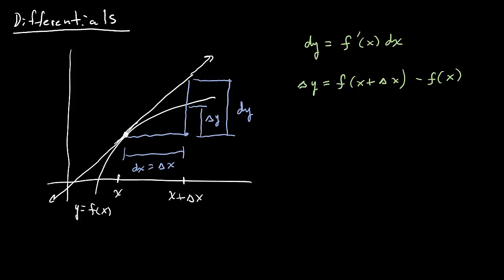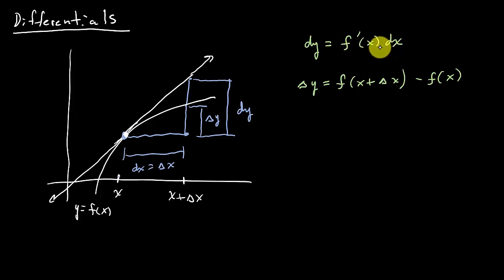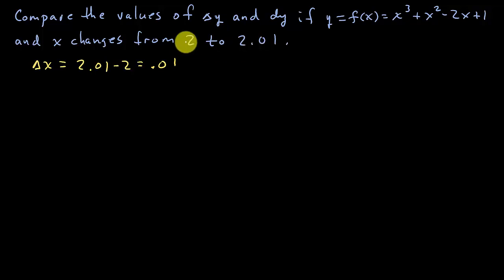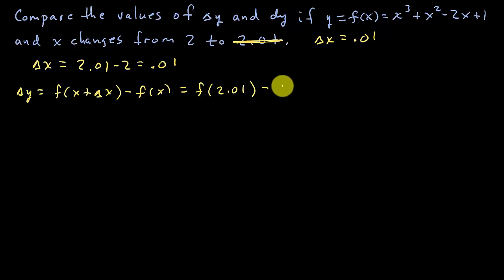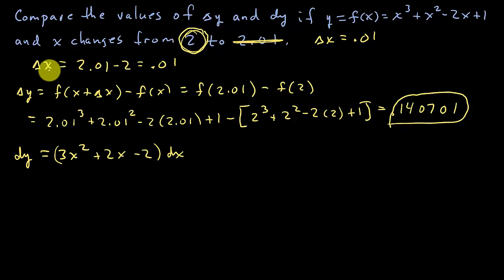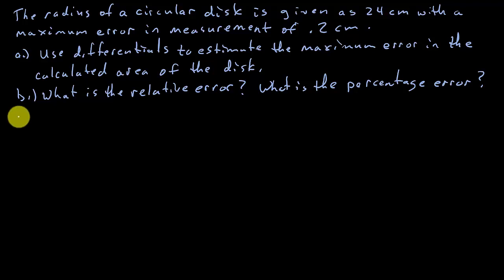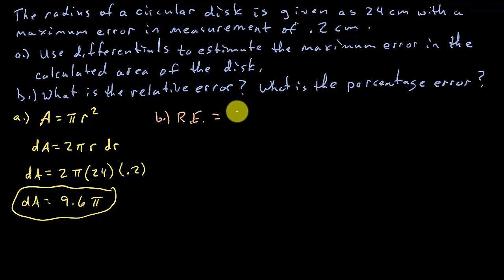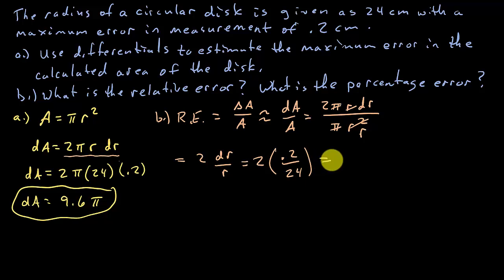Differentials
This video shows how to find differentials and work an application involving differentials.